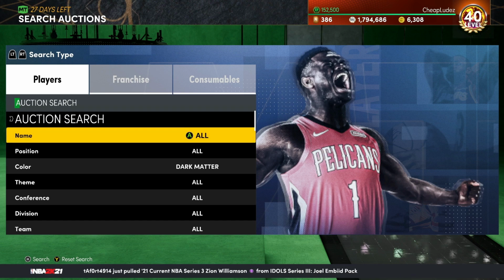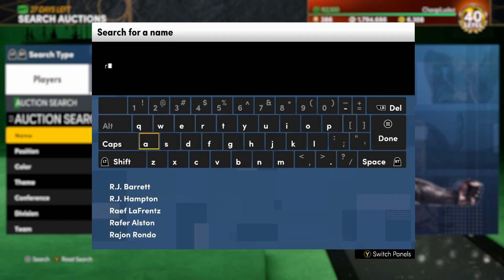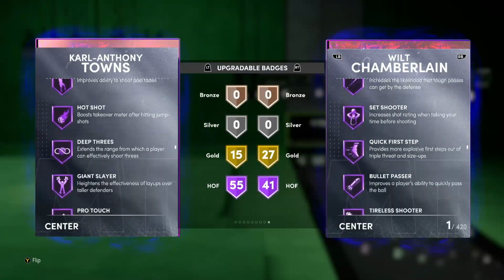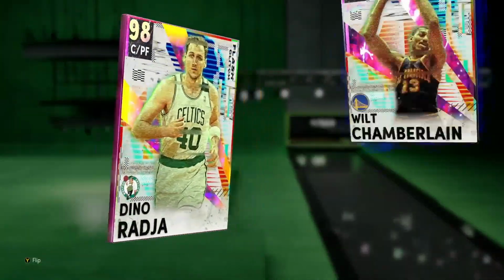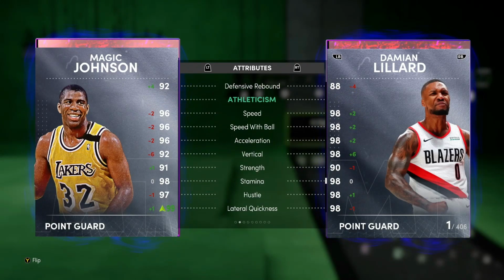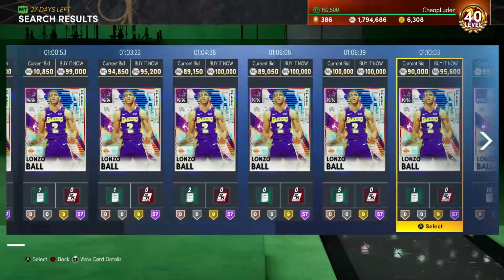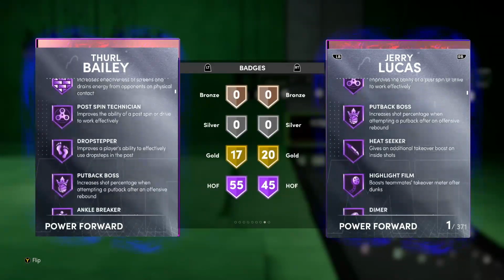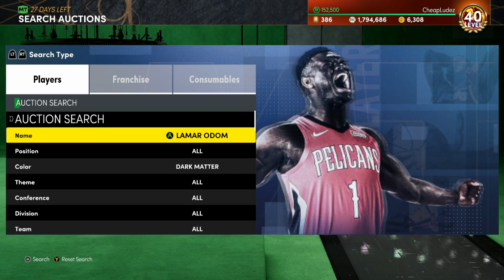THE TOP 10 CARDS UNDER 100K MT IN NBA 2K21 MY TEAM! (TOP 10 LIST)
Come on this journey with your boy Cheapludez as we count down the top 10 cards under 100k MT in NBA 2k21 My team!